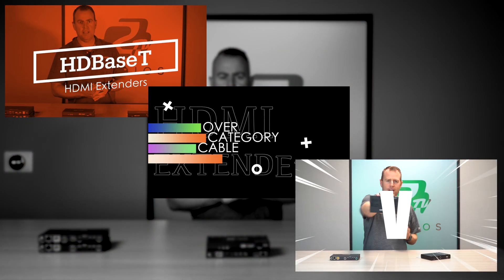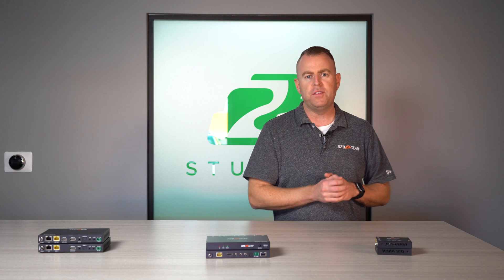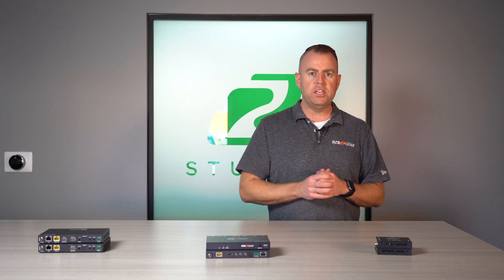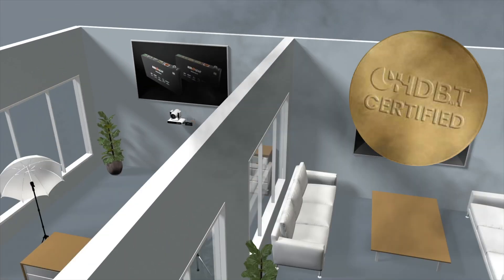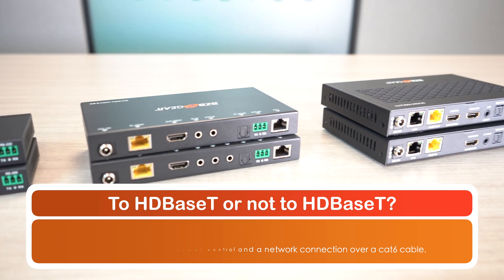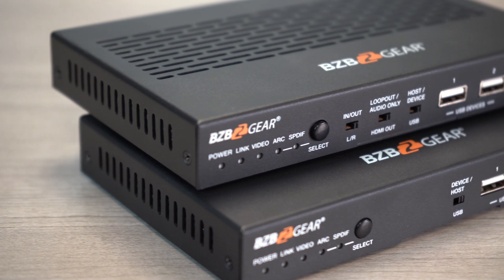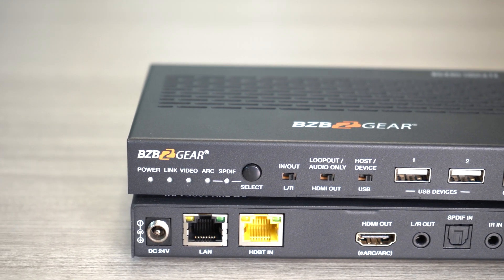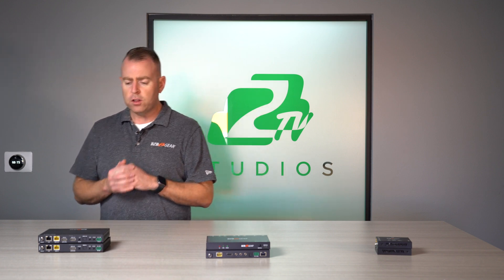How to Pick The Perfect HDMI Extender for Any Venue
Choosing the right HDMIExtender can be a challenge! In this episode, BZBGear Tech Lead, Nathan covers a few different categories of extenders, including HDBaseT and KVMExtenders that are in the included in the BZBGear catalog.

Product Links

00:00 Introduction
00:39 What is an HDMI Extender?
01:17 Do I need HDBaseT?
02:08 Can I extend my keyboard & mouse?
03:09 Which HDMI Extender will I need?